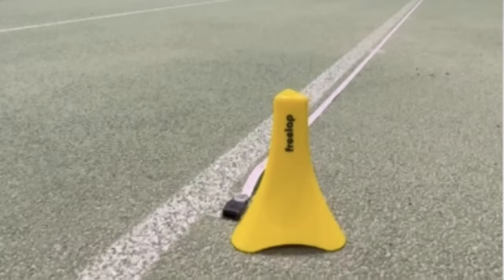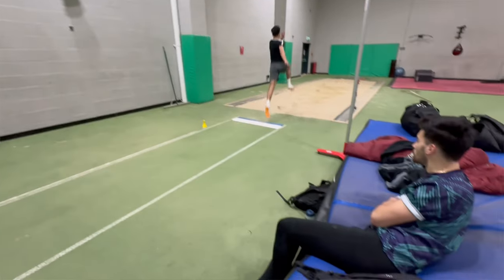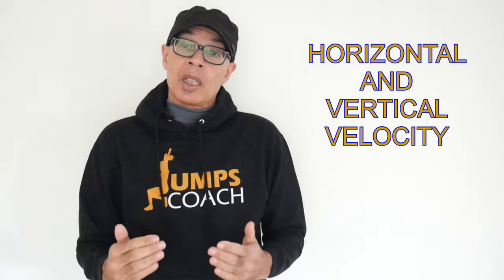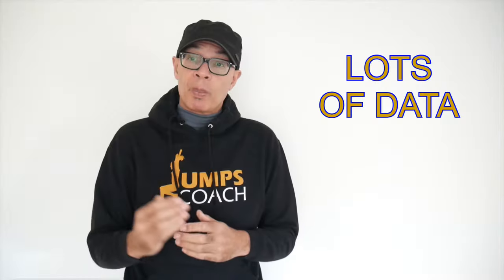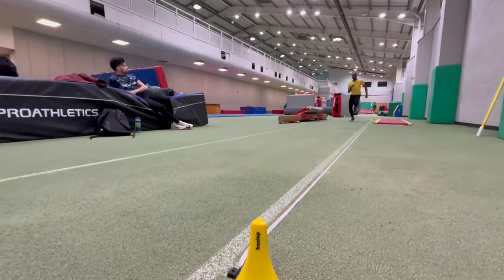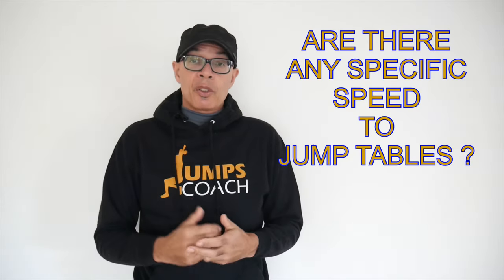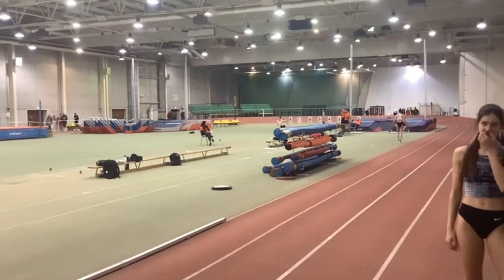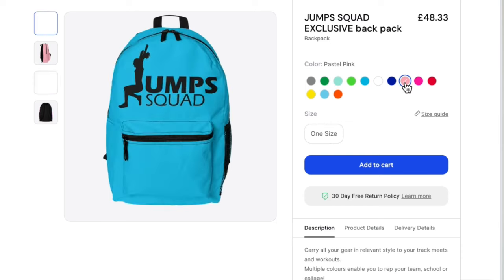LONG JUMP: HOW DO YOU KNOW IF YOU ARE FAST ENOUGH?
VIDEO CONTENT

Calculating run-up speed and knowing how to get more
Intro: Focus speed over the last 10m
I have had many questions on this subject
17.07sec:
I use the Freelap system and time 11m-1m out from the board
Many authorities time over 11-1m and 5m-1m out.
47sec: Times from my jumpers
Comparison between run-way speed and fly (on track) 10m speed
1.17min: My calculation for the difference between a fly 10 on the track and a fly 10m on the run-up
1.41min Calculating Jump Distance from Speed
It’s useful to calculate speed in metres per second
Info provided on approach speeds for elite jumpers (male and female)
2.23min Horizontal and Vertical Velocity
As they affect take-off
You can’t just focus on horizontal velocity across the take-off…
3.00min: World Athletics Data
Use this data to better understand your jumping
Note divide the final three step speeds by 3 to get an average if you are timing 10m with a Freelap to get a reasonable meaningful comparison.
3.31min: Know your Jumpers or Yourself as a Jumper
Are you/they speed based, eccentrically strong and so on
This will enable you to reasonably well predict distances achievable
4.00min: Using Paul (one of my jumpers) to Showcase How you can Calculate Potential
4.50min: Adding to the Equation
Using 14-15 step Jumps as another Key Determinant
5.09min: Do any Tables Exist for calculating jump distance?
I showcase some “old” German research which correlates 100m speed to jump distance
Please study the tables
5.59min: Summing up and any questions

ANTEPES MUSCLE RUNNERS

GREAT READS!

101 Youth Athletics Drills by Me!!!

Great Kit
Speed Bands

GET MORE JUMPS & SPRINTS KNOWLEDGE
THE JUMPER